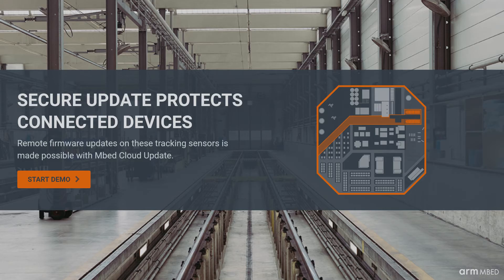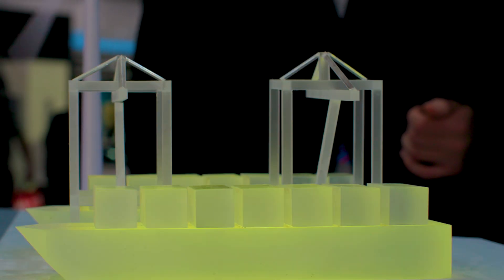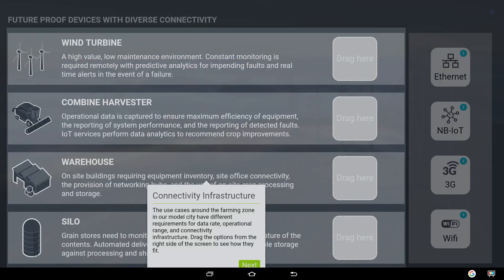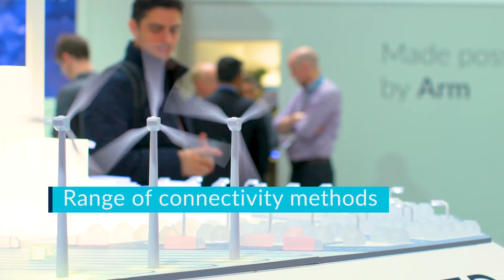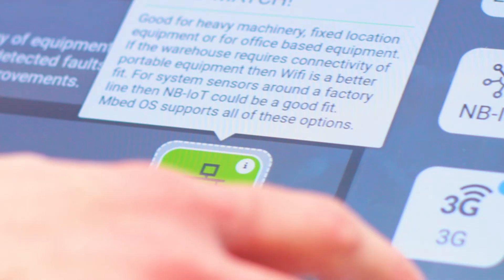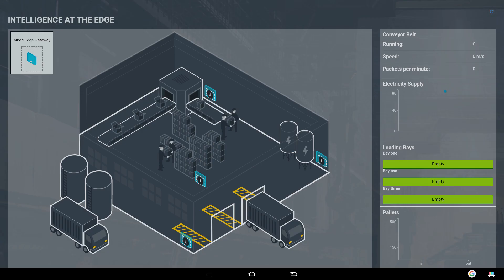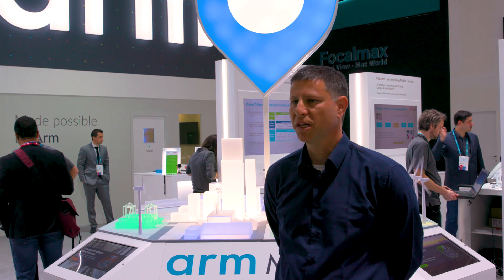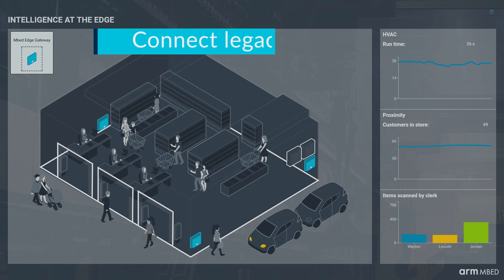Smart City IoT Opportunities with Arm Mbed (Arm@MWC 2018)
Arm’s Alon Shamir introduces the Arm Smart City demo on the Mbed platform, showing how the Mbed Device Management Platform enables the easy management of street lighting while showing the energy impact on the grid system. He also shows how to securely update devices in an IoT transportation system, and how the agricultural industry can future proof devices with a range of connectivity options. Next, he demonstrates how legacy devices in a factory and retail environment can be connected and stream data with Mbed Edge. Finally, he discusses the importance of security and how Arm builds in security features at each and every stage.